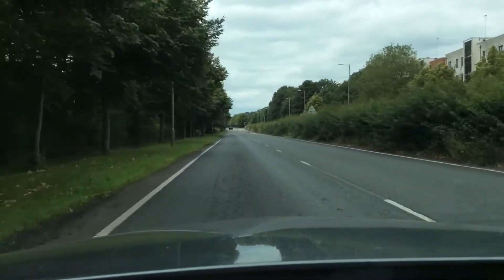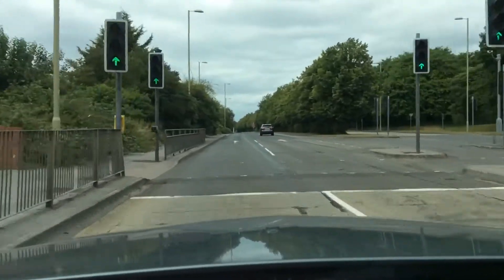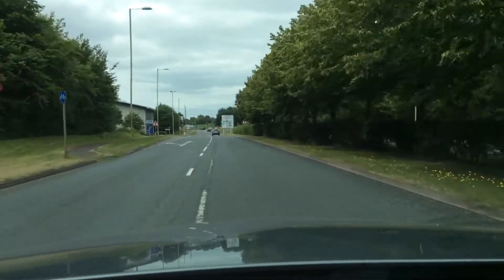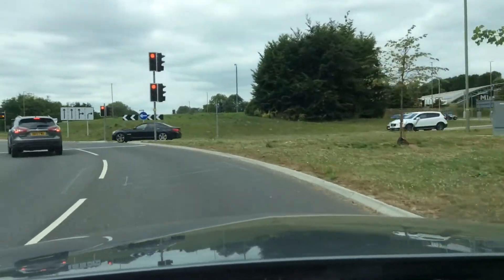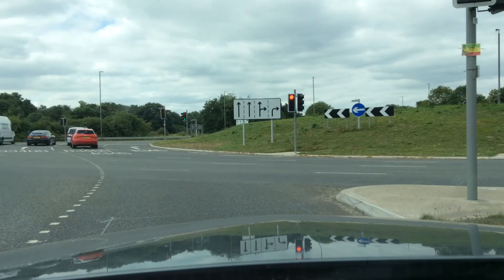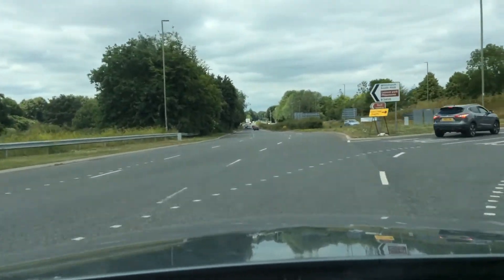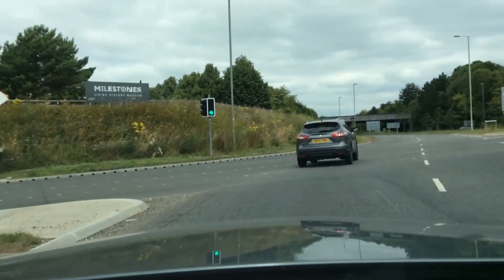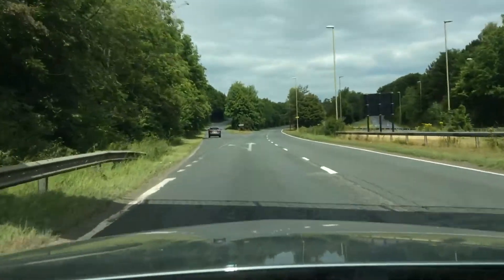Thornycroft Roundabout from Town Centre 3rd Exit Signs to Reading, Basingstoke Driving Test Route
Driving on the Thornycroft Roundabout on the A3010 Churchill Way West and taking the third exit right following the sign to Reading, Newbury and Aldermaston onto the A340.
Basingstoke driving test route helpful tips.
Please consider clicking the 'Thanks' button. All 'Super Thanks' purchases help fund fuel for further videos. Thank you.